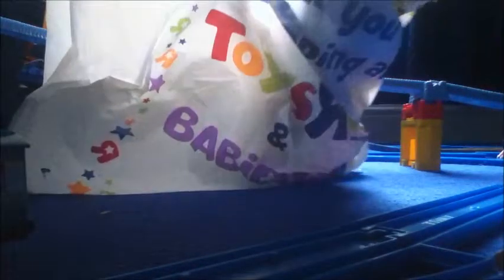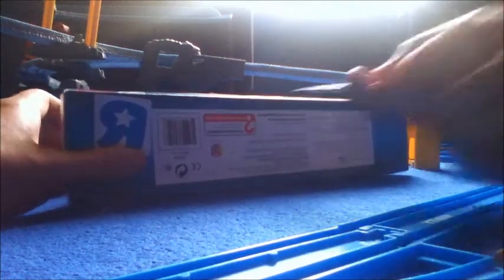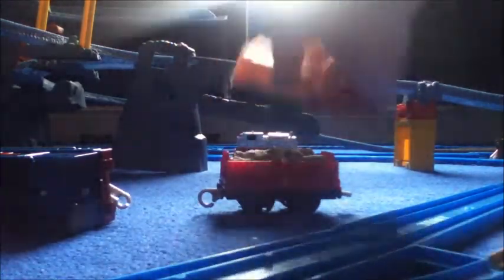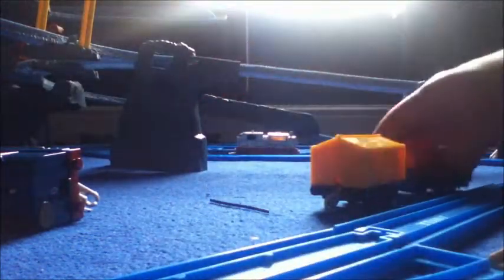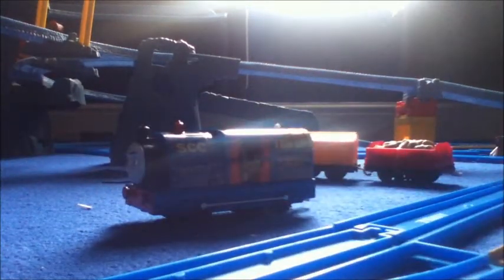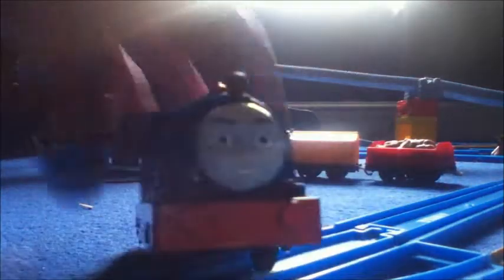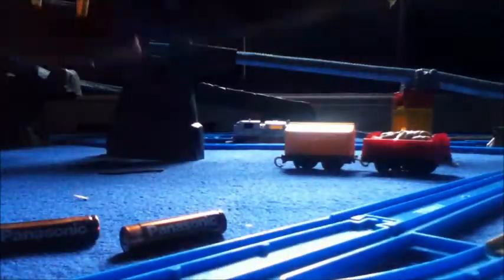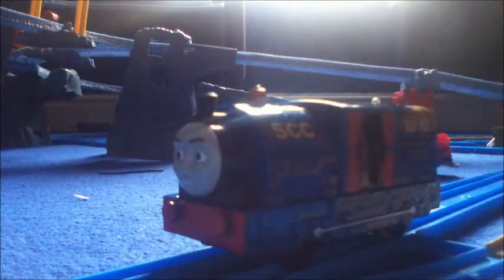Trackmaster Timothy Unboxing and Review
what's this a new trackmaster video that will be explained in a another video but any way enjoy.